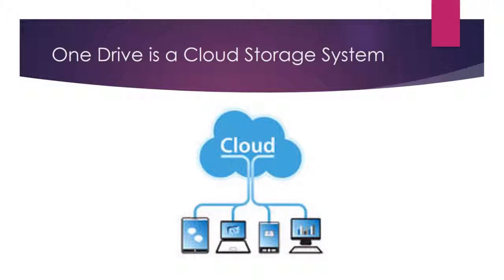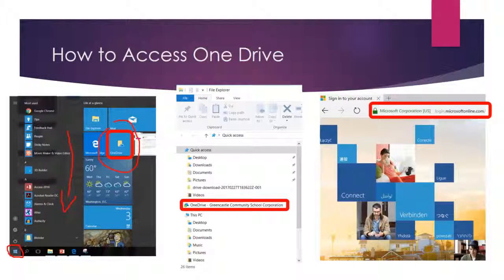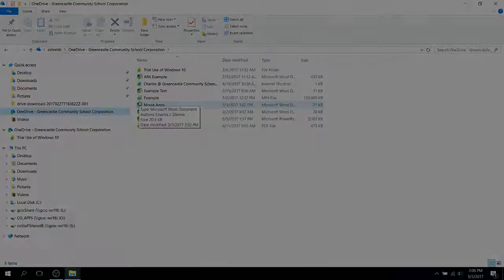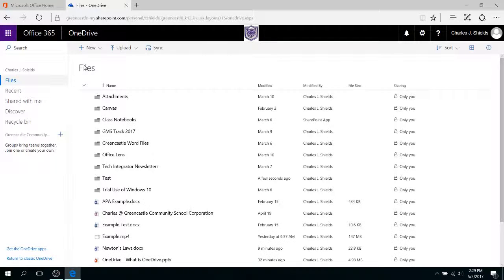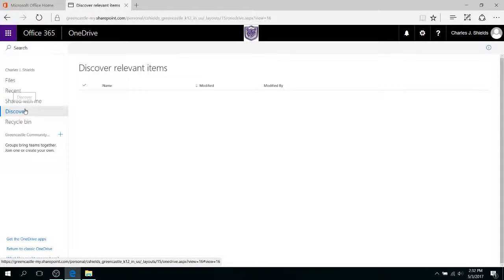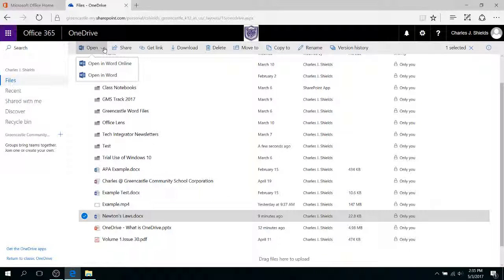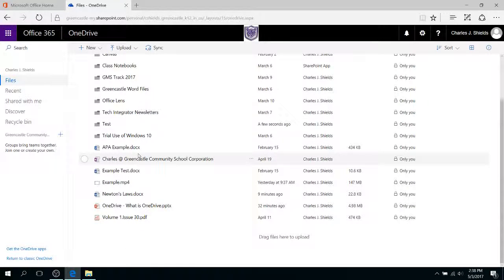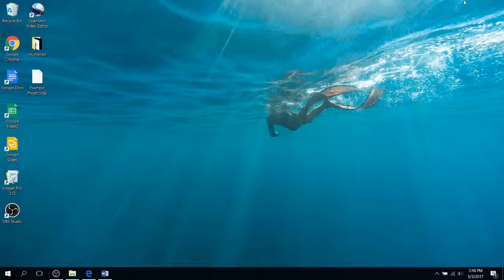Basics of Microsoft OneDrive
An introduction to Microsoft OneDrive and how it can be beneficial for teachers and students.